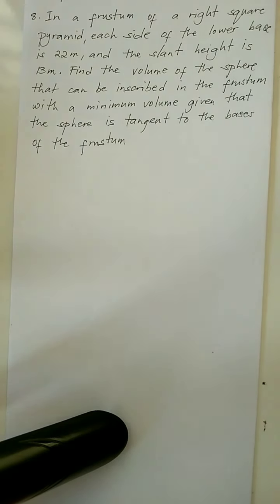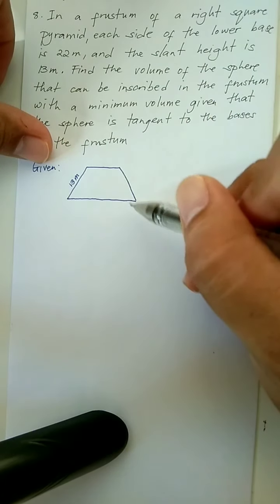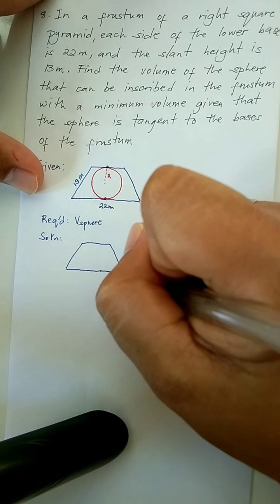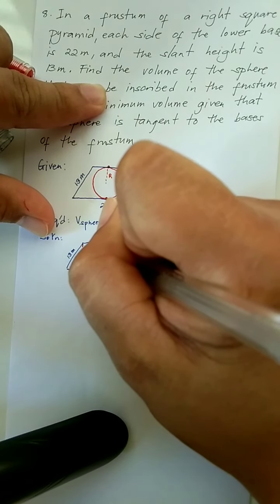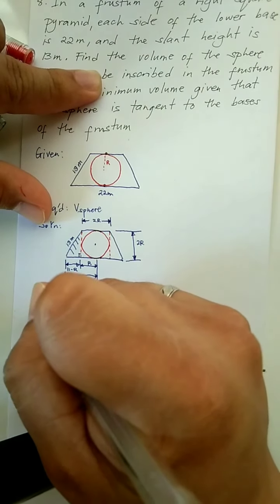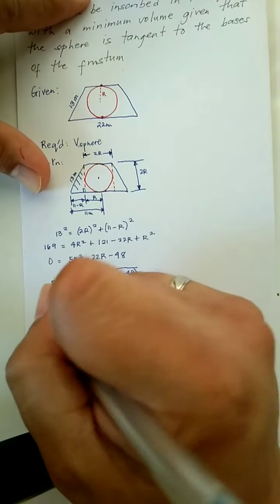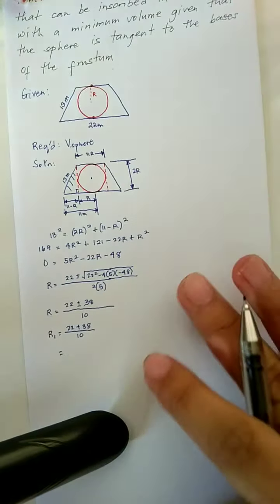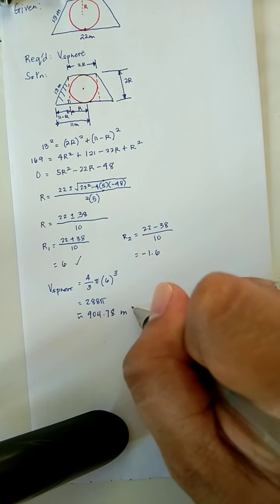FA5 #8 (challenging)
Chapter 5 - spheres and spherical sections